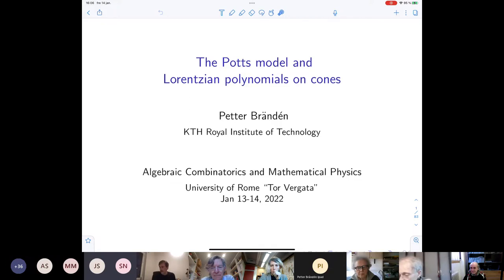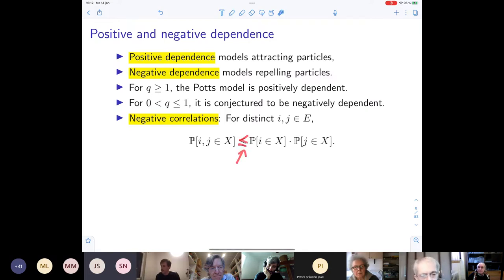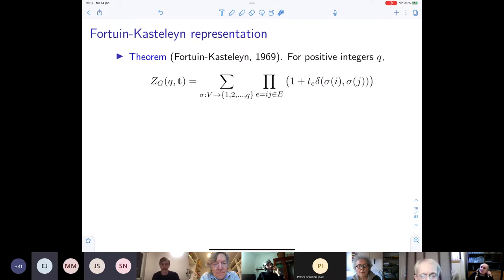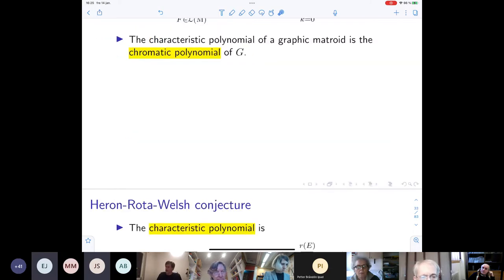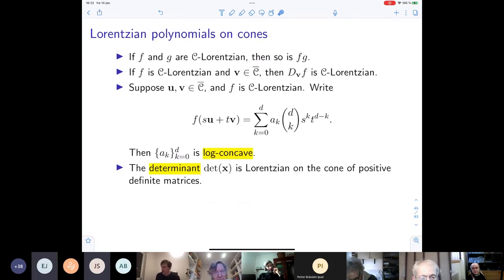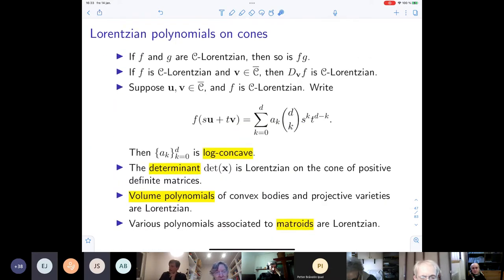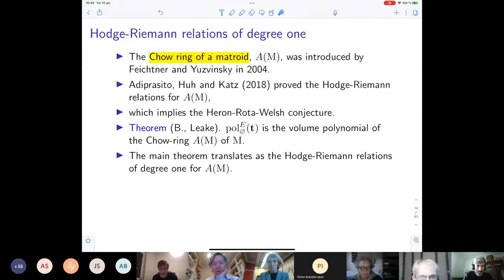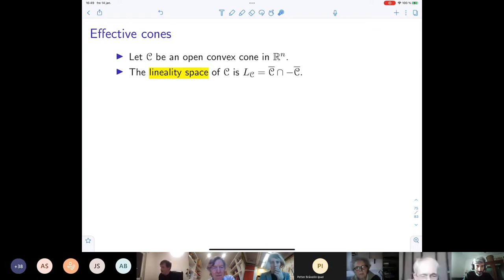Prof. Petter Branden - The Potts model and Lorentzian polynomials on cones